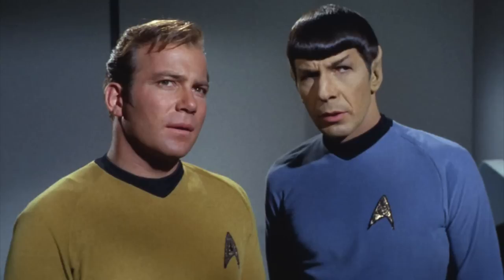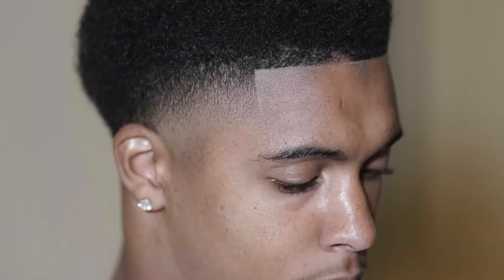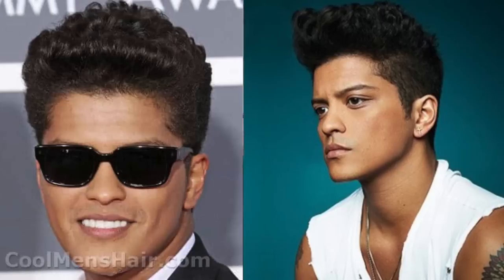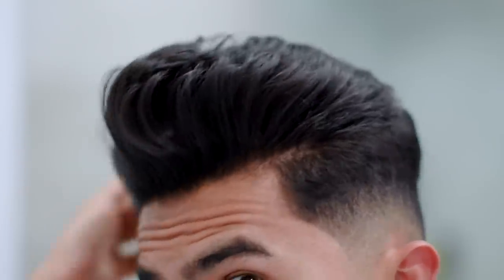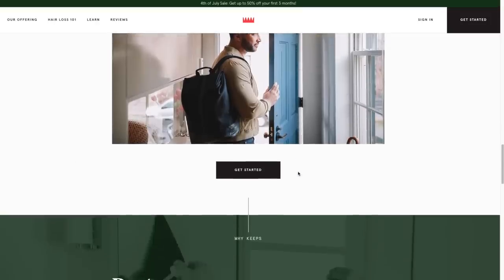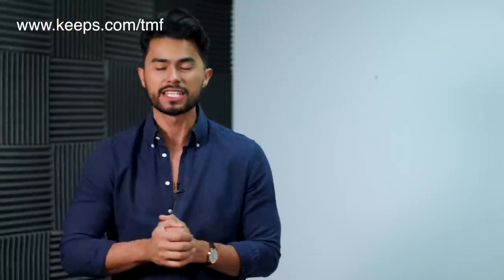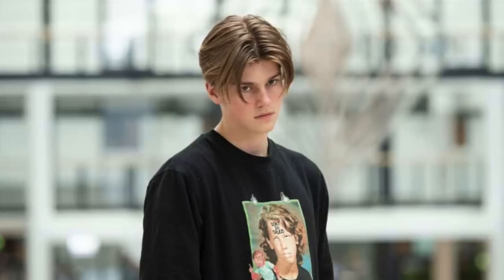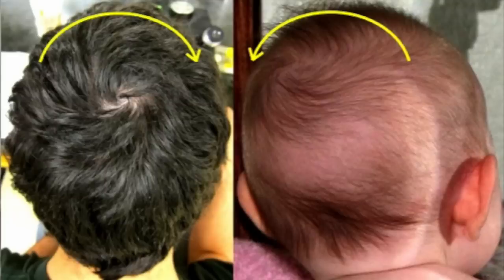7 Hair Style Rules Every Man Should Follow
Our Address is:
10380 SW Village Center Dr., 240